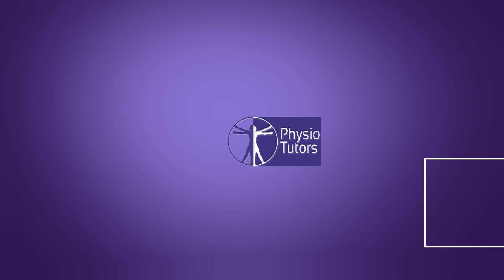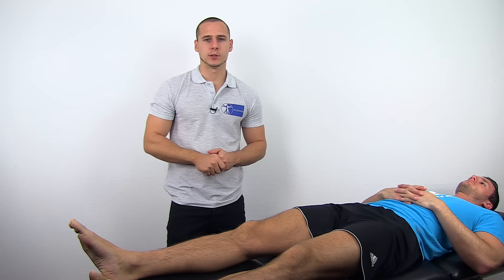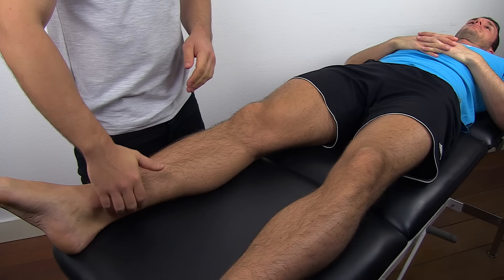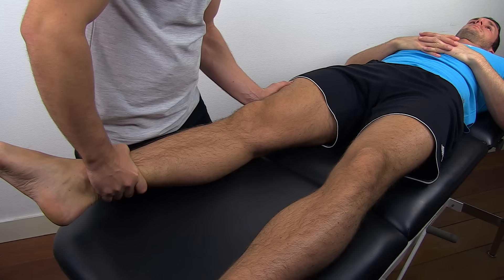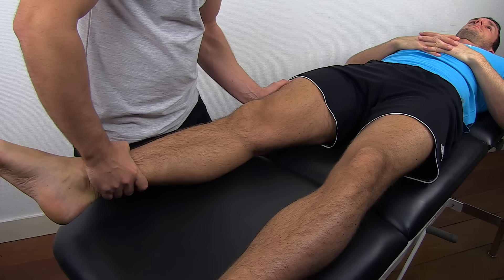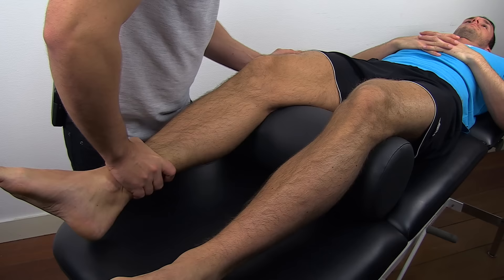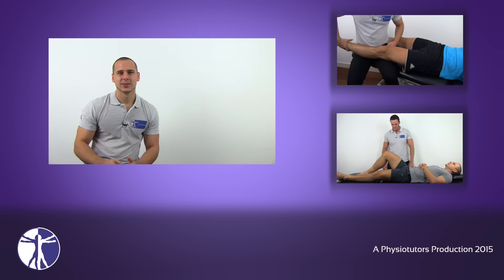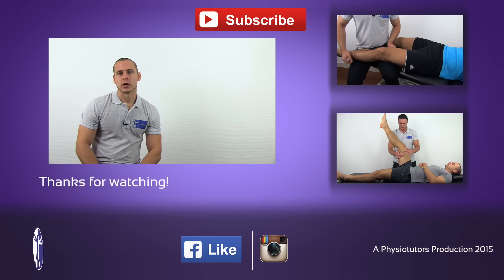Valgus Stress Test of the Knee | Medial Collateral Ligament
The content is intended as educational content for health care professionals and students. If you are a patient, seek care of a health care professional. Andreas demonstrates how to perform the valgus stress test at the knee joint to assess the medial collateral ligament.

Your PhysioTutors